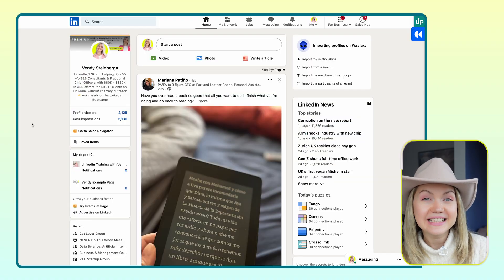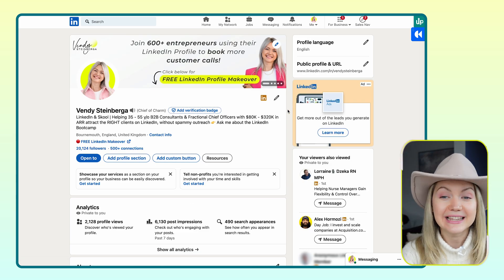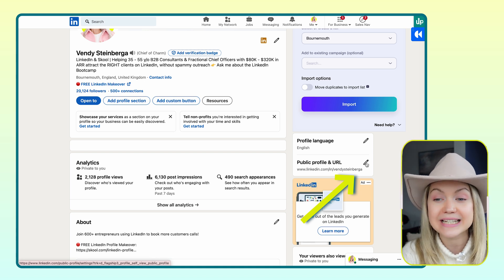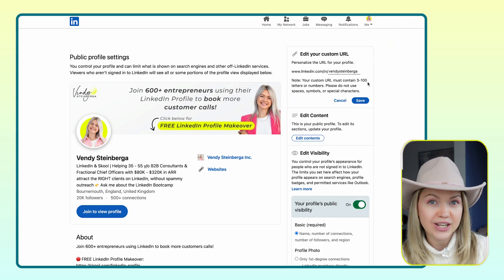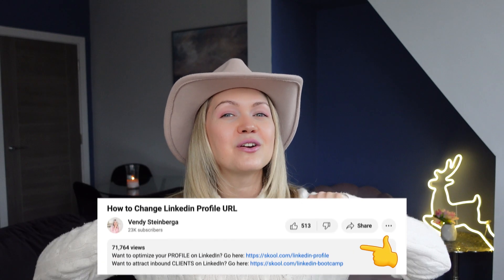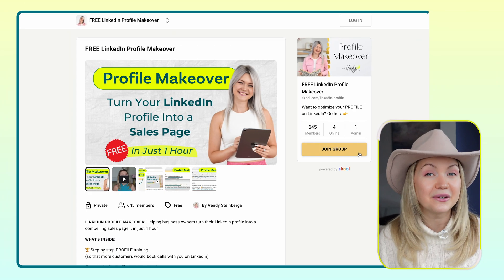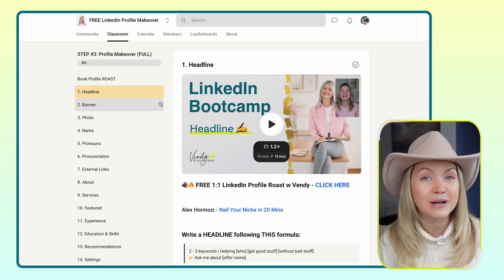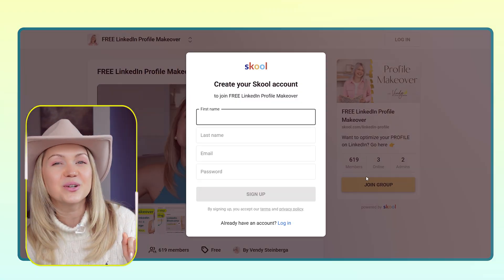How to Change LinkedIn Profile URL 2025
Want help implementing it? Apply to work with me

*🔗 WEBSITE & SOCIALS*

*🌱 SUPPORT & ENGAGE*